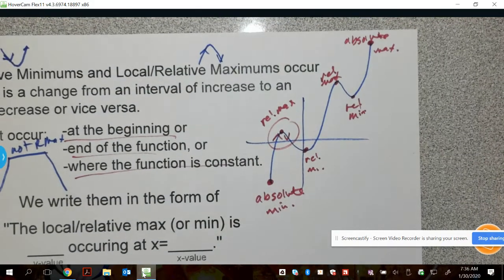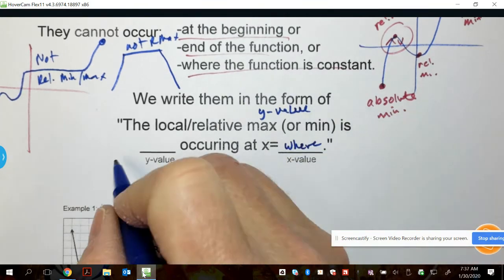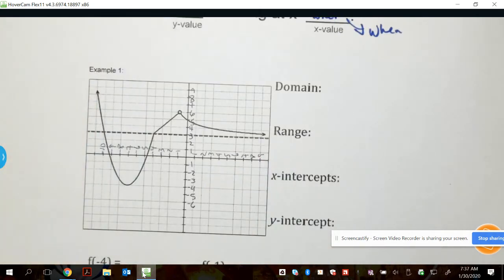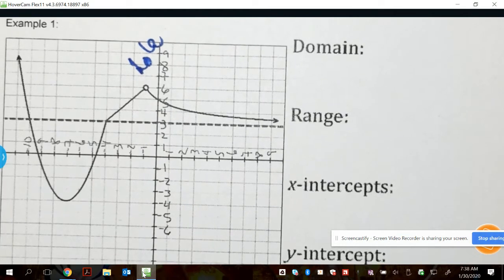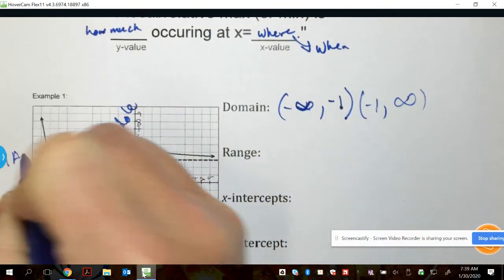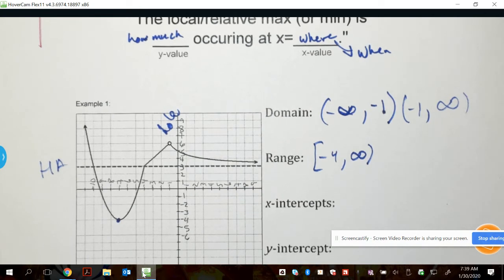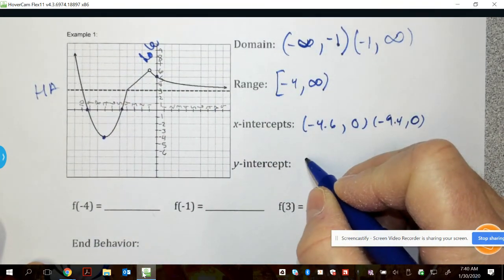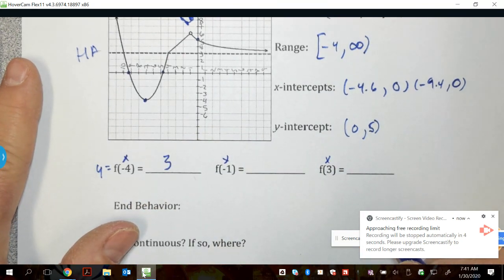Function Analysis - Local/Relative Extrema Part 2